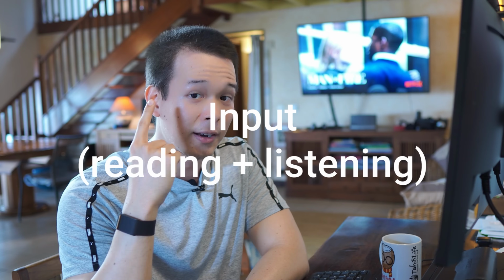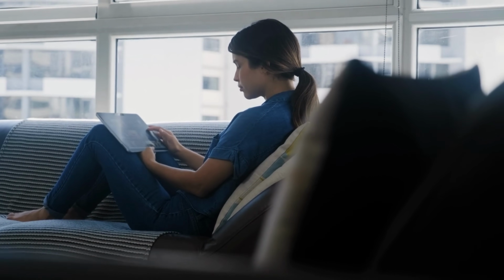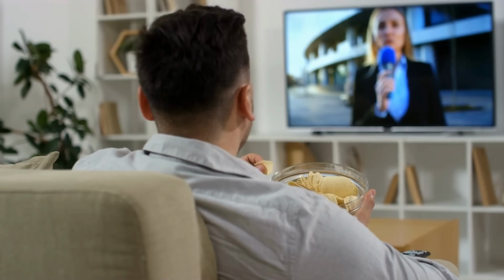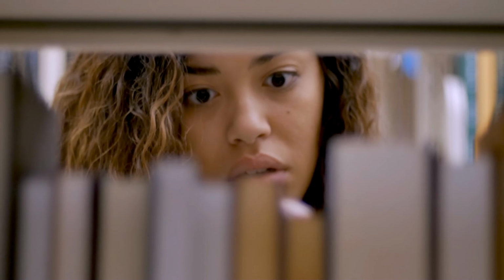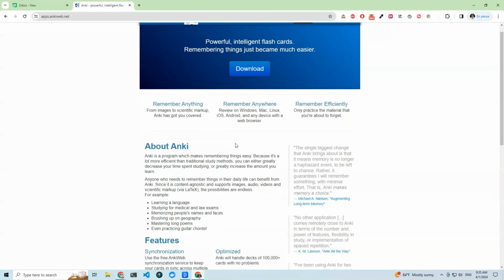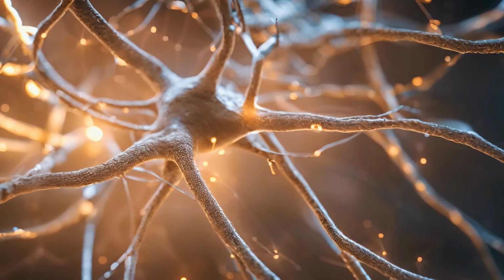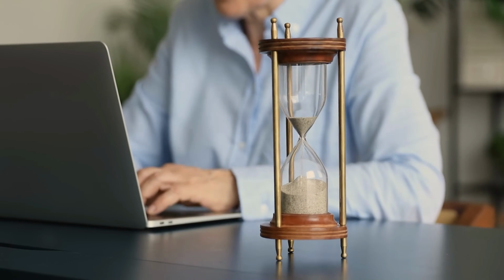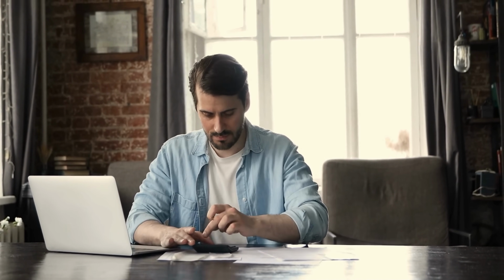Learn ANY Language in 6 months using this LAZY method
Most of the activities I talk about in this video are inspired from my own experience, or from Paul Nation's work.